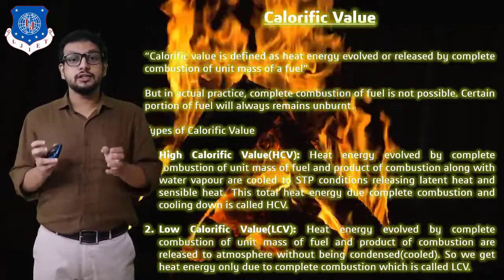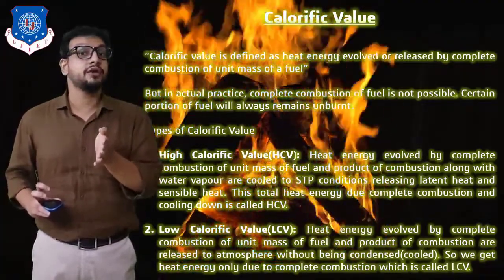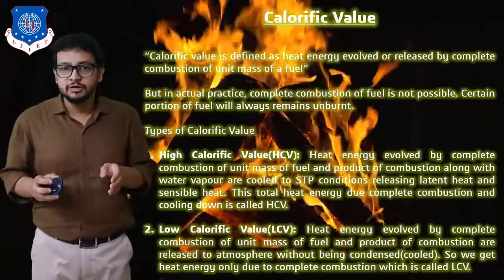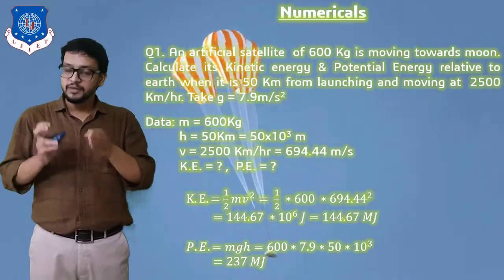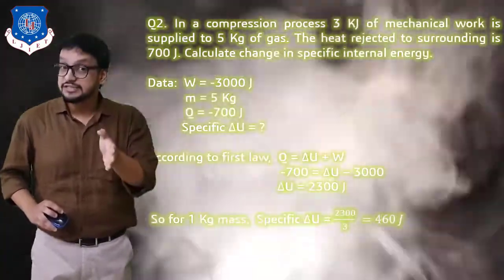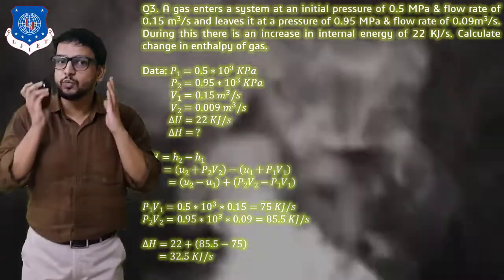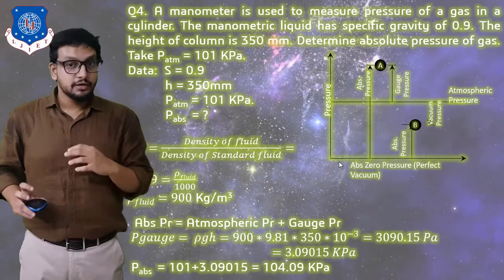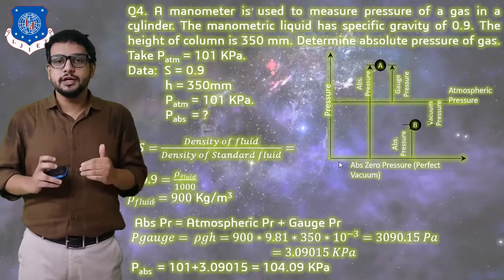L 08 Numericals on Concepts of Thermodynamic laws|Basic Mechanical Engineering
Topics Covered: Thermodynamic laws
zeroth law
First law
second law
Next Video Link: L 09 Vapour & Gas, Perfect Gas, Real Gas, Gas Laws|Basic Mechanical Engineering|Mechanical